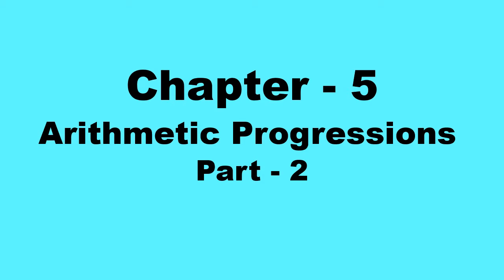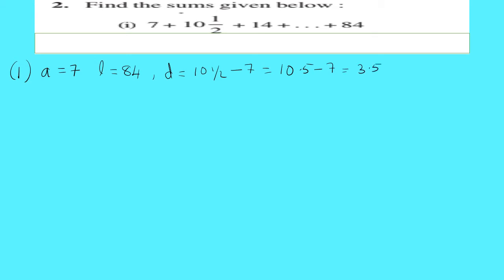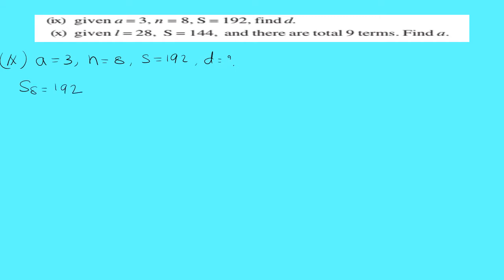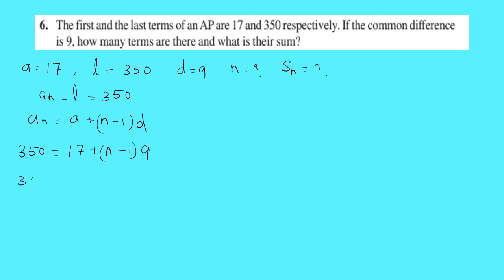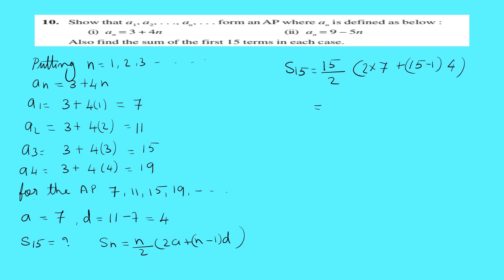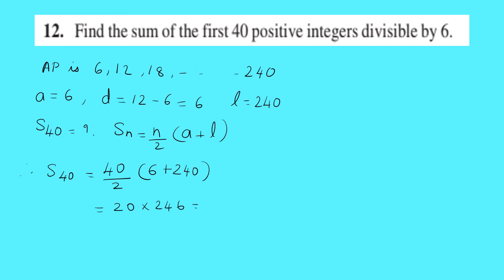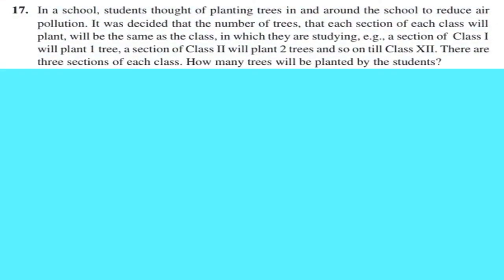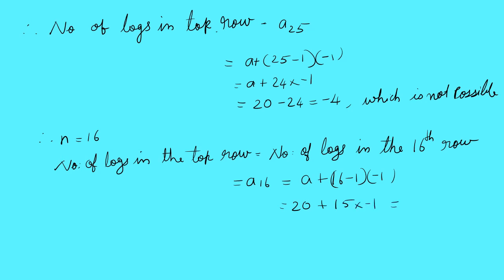Std 10 # Mathematics # Ch 5 Arithmetic Progression # Part 2